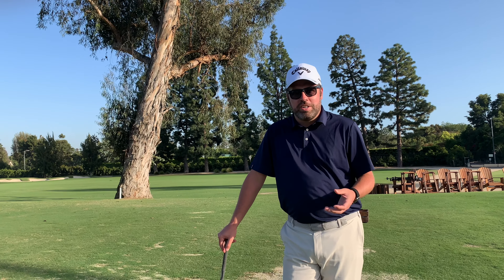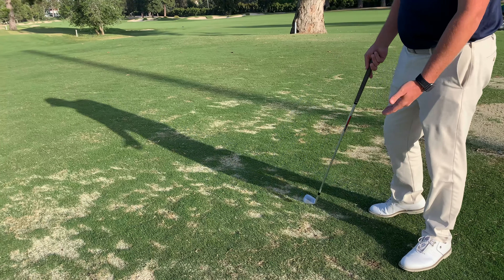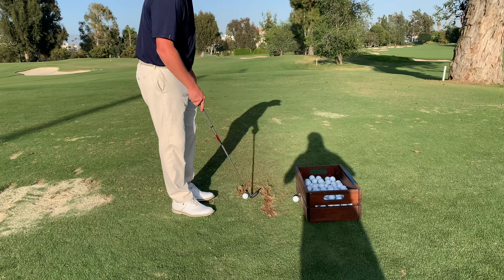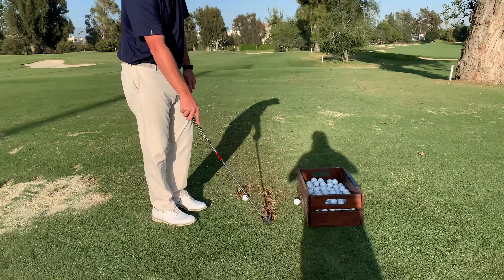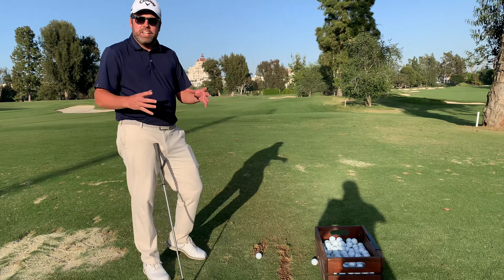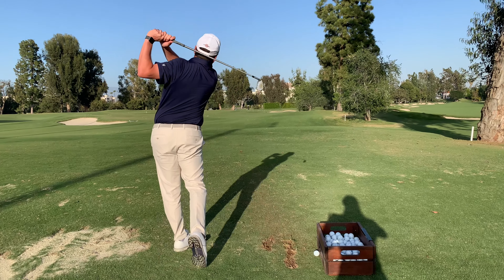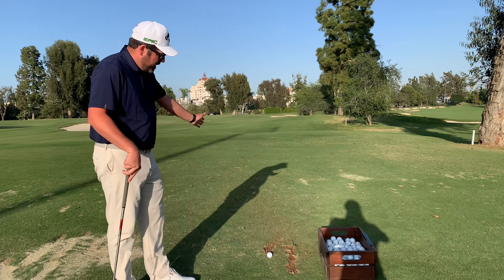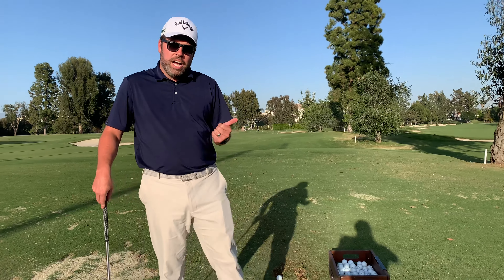Proper Divot Patterns on the Driving Range